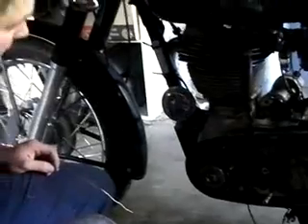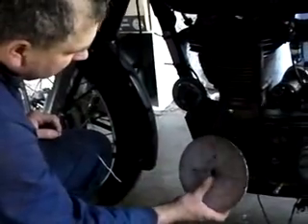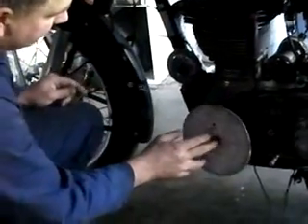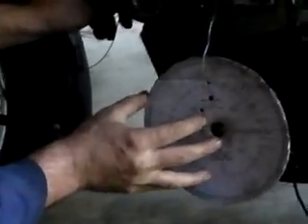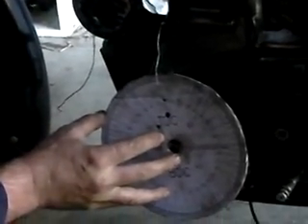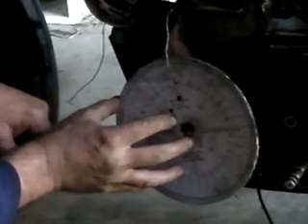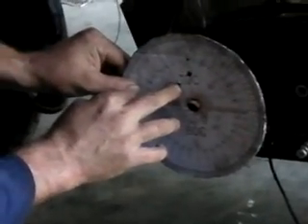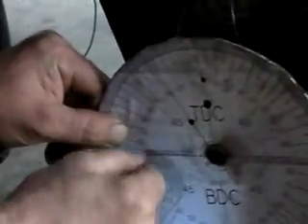Timing light Enfield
I used a timing disk and  a strobe light to set the advance timing on my Bullet.